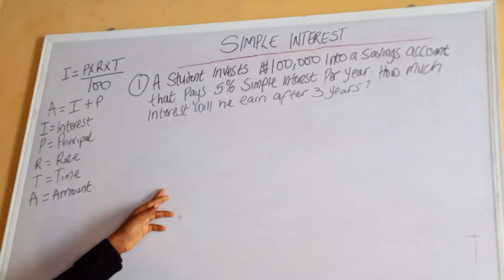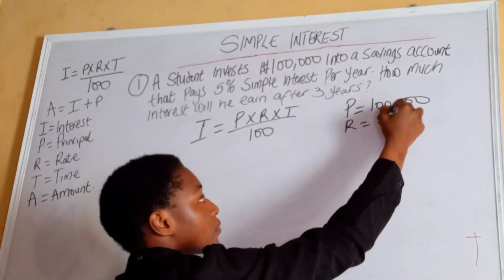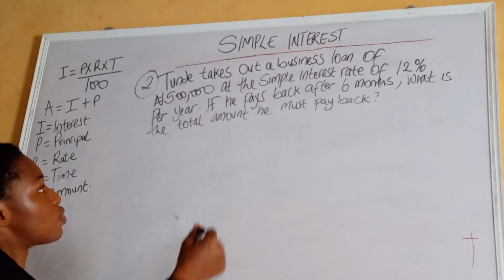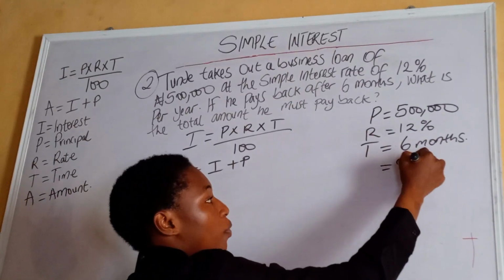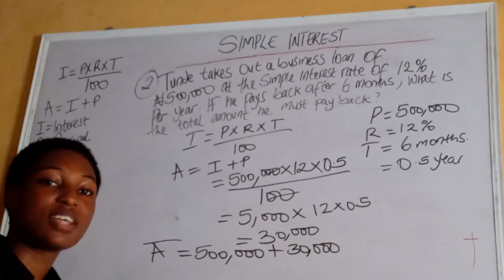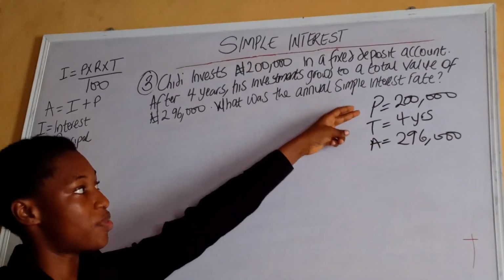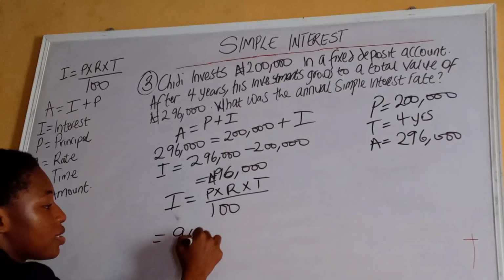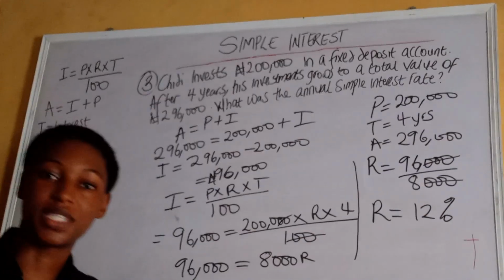Simple Interest in 9 Minutes | Formula, Examples & Exam Questions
Struggling with Simple Interest? This step-by-step maths lesson makes it easy!

In this video, you'll learn:
✅ What simple interest is
✅ The simple interest formula
✅ How to calculate interest
✅ How to find the principal, rate, and time
✅ Exam-style word problems

This lesson is perfect for:

GCSE Maths
WAEC & NECO candidates
IGCSE students
Anyone who wants to improve their maths skills

📚 New maths lessons every week on Maths with Seun.